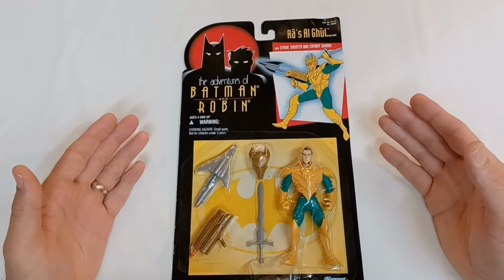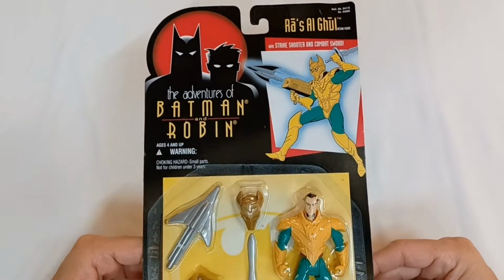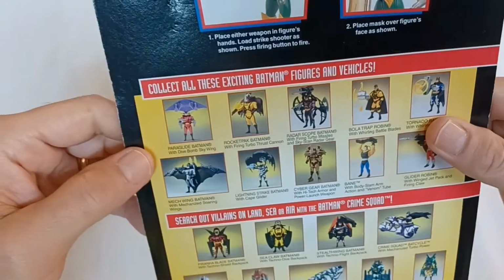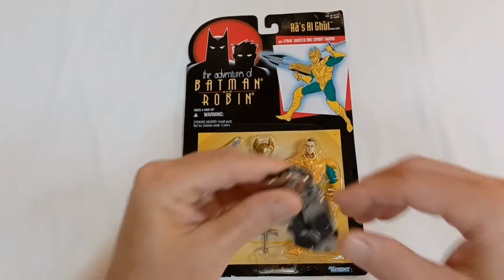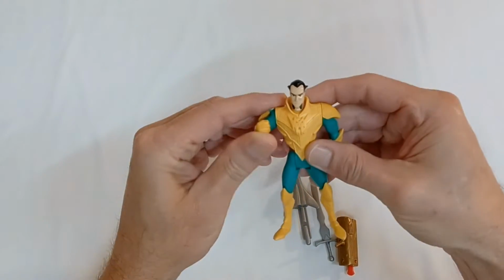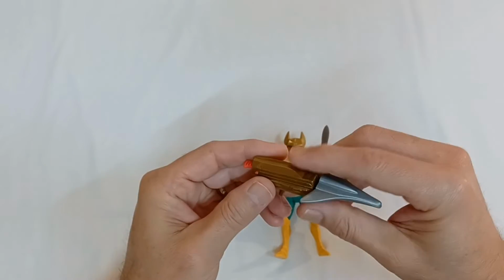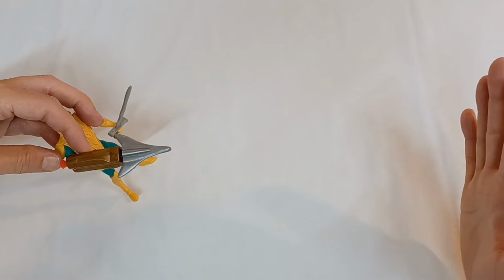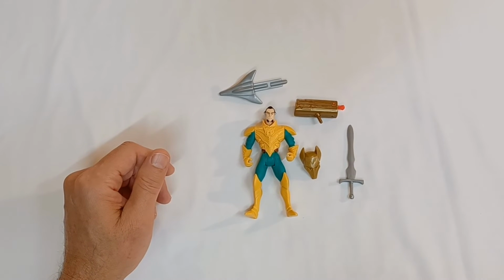Ra's Al Ghul!! The Adventures of Batman and Robin!! 27 year old toy Unboxing!!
In this video I open up the 27 year old Ra's Al Ghul action figure from The Adventures of Batman and Robin cartoon. This figures accessories still work!!